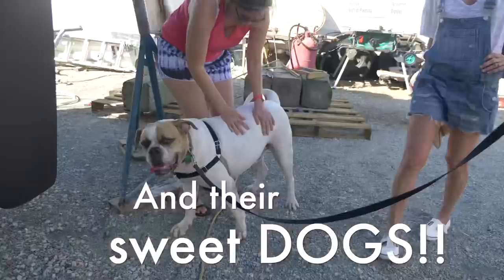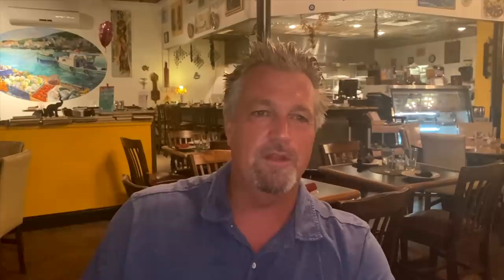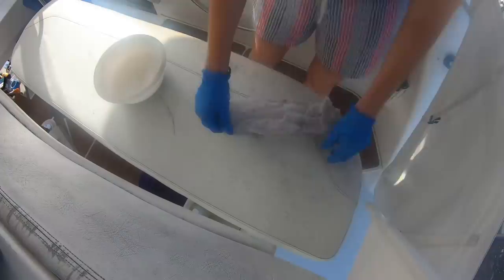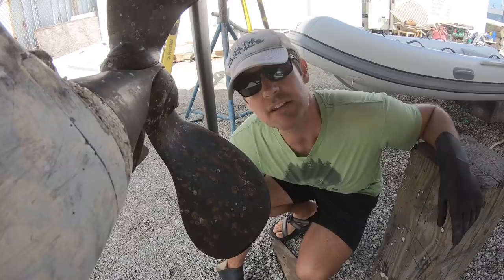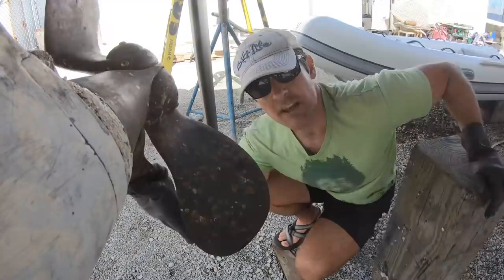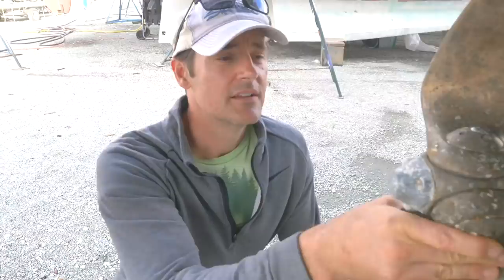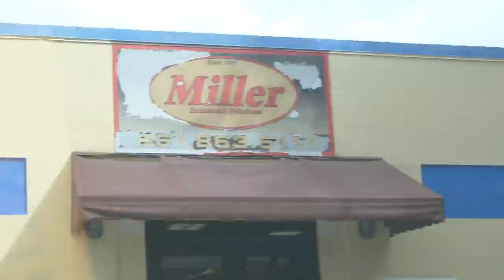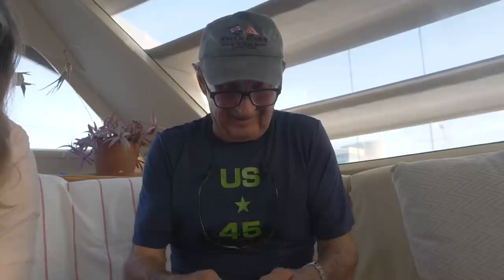Final push - We’re FREE - Let the Cruising Begin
One of our most productive haulouts ever, but wow was that a lot of work. Plus we show you our new dinghy!